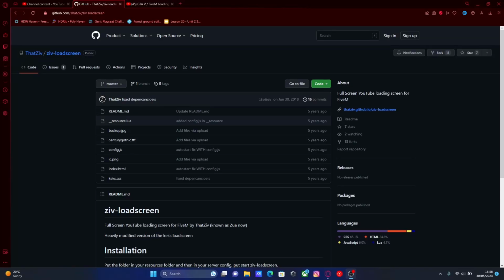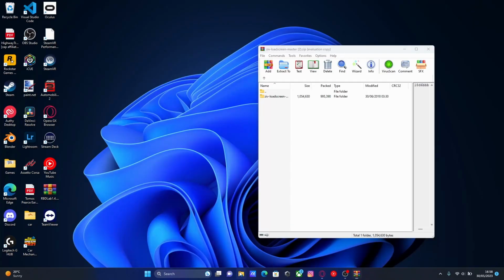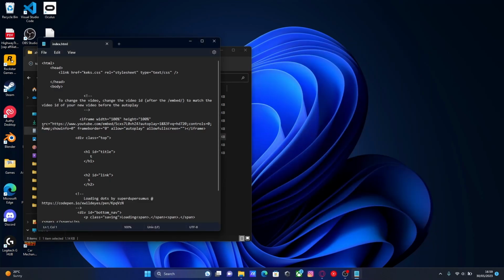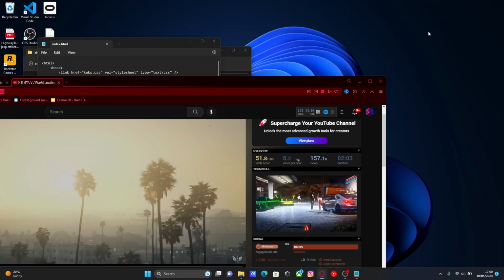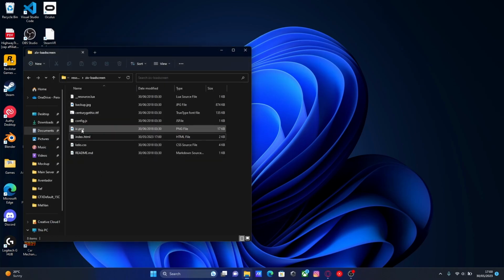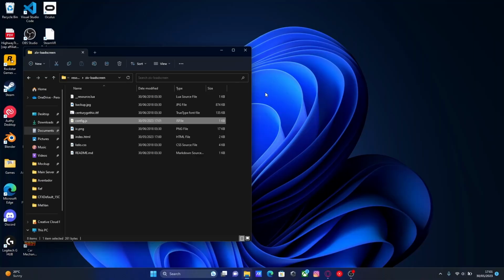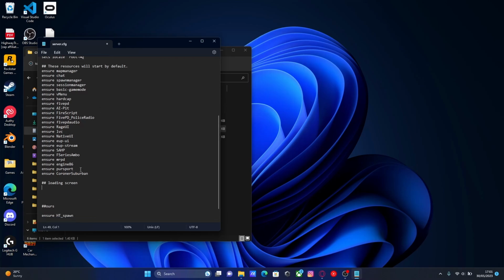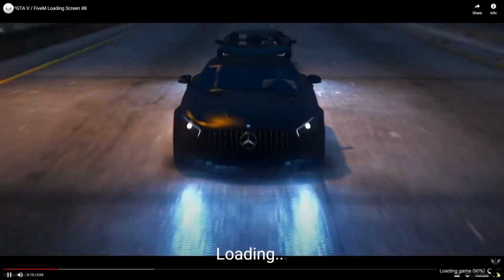How to install FiveM YouTube Loading Screen | Updated 2024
Make a FiveM Server in minutes! Over 120+ Mods, One time payment and no server host needed!

                                                          *Copy this bit here*
                                                              f1MAEDPcUC0